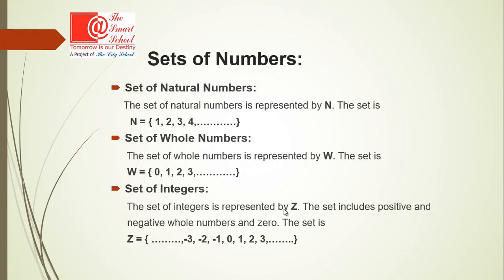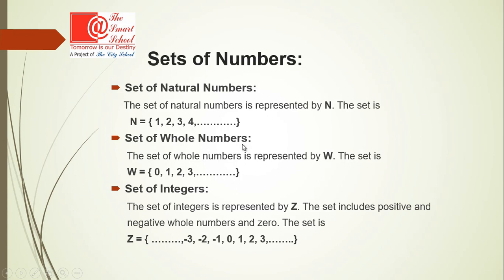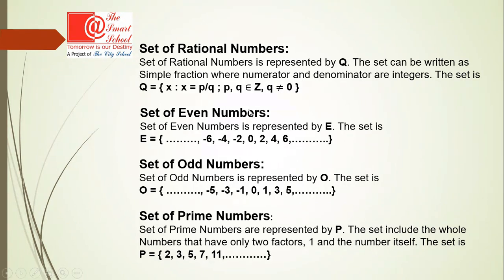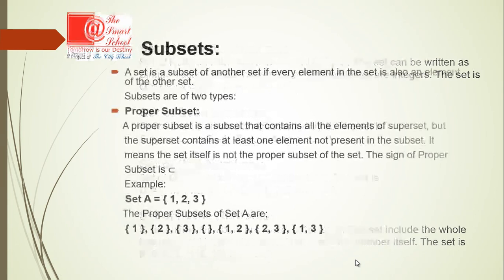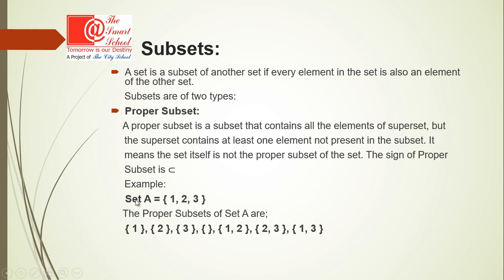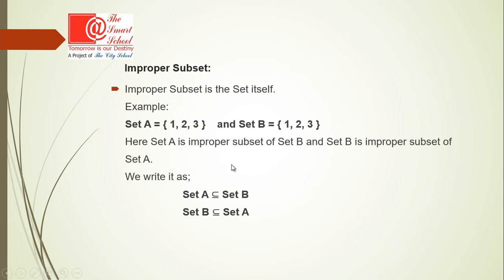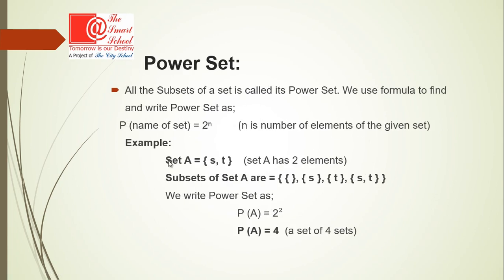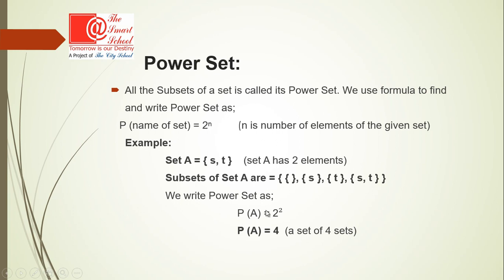Mathematics class 8 video lesson set